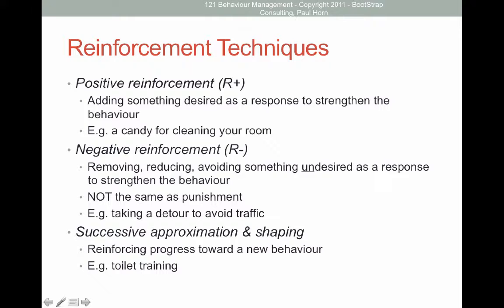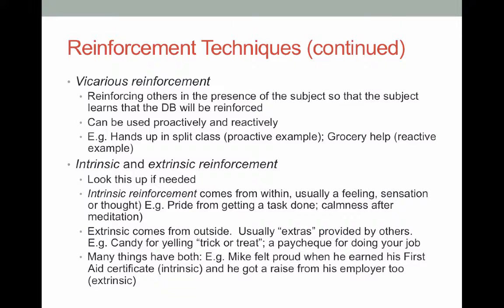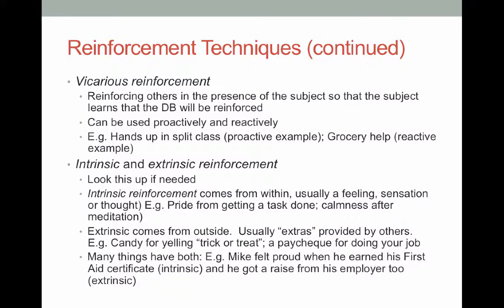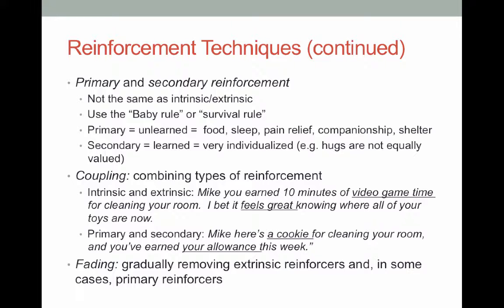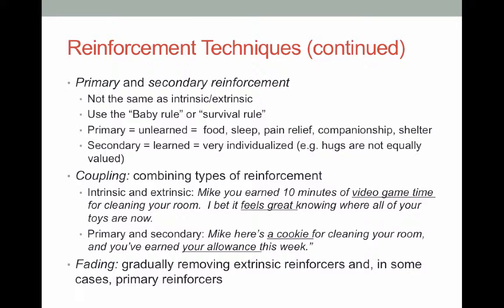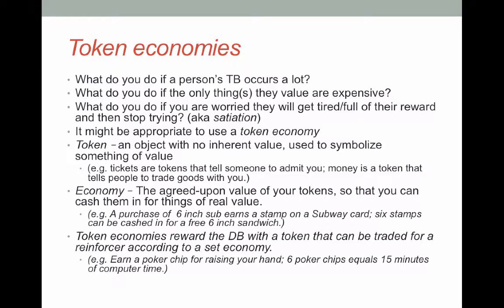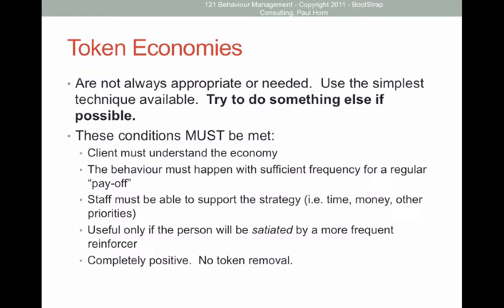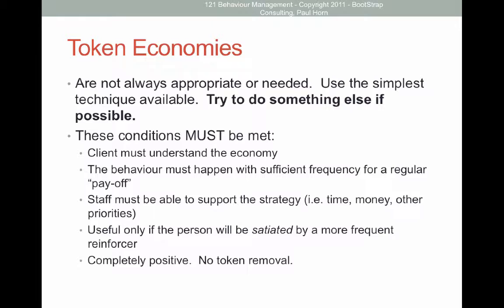121 Behaviour Mgmt Video Lecture 1b (Riverside College CSWs)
Table of Contents:

00:01 - Reinforcement Techniques
04:07 - Reinforcement Techniques (continued)
08:43 - Reinforcement Techniques (continued)
15:04 - Token economies
17:37 - Token economies
17:39 - Token Economies
21:48 - Try these: